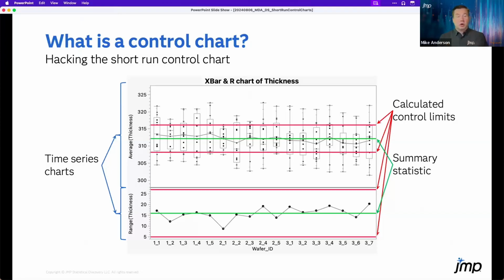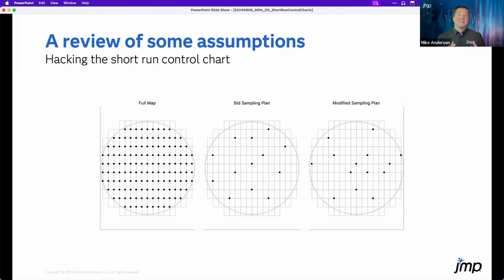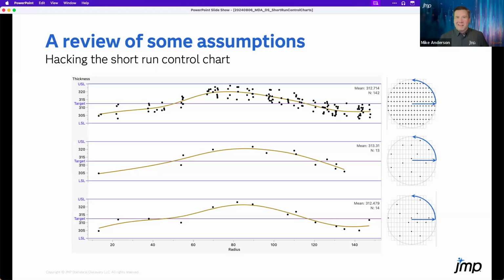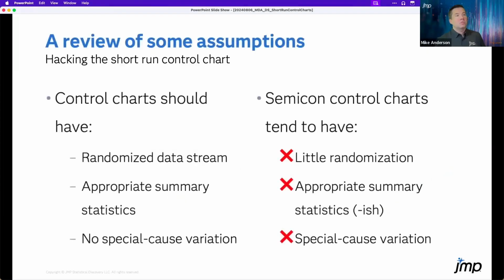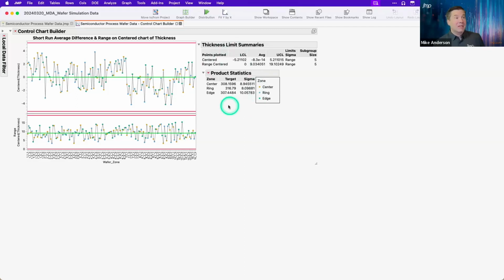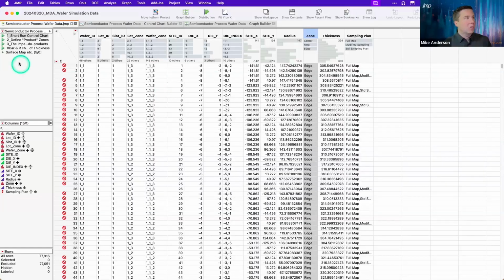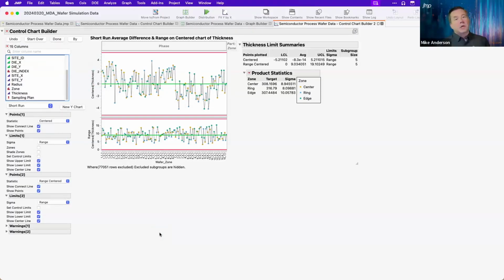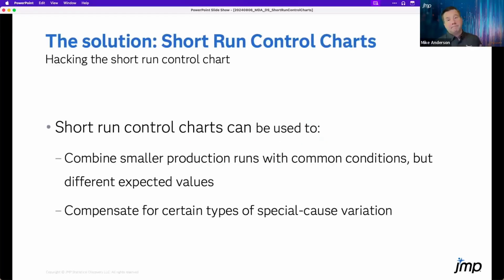More Unsupervised Engineering Hacking the Short Run Control Chart